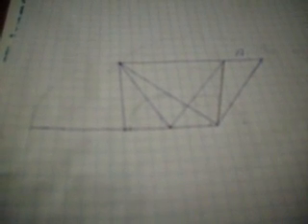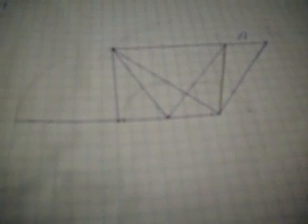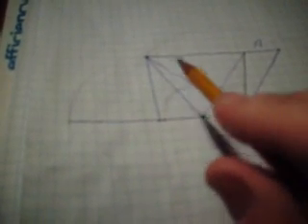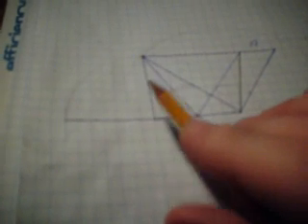Euclid B1 P45 Part 2.rm